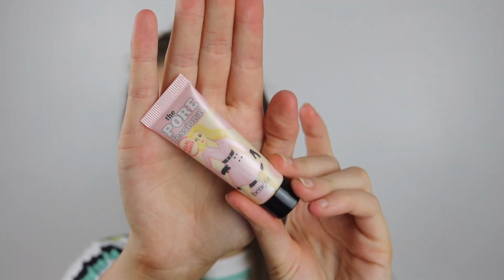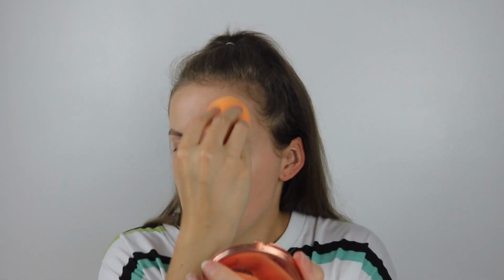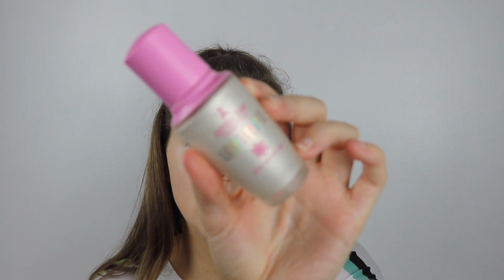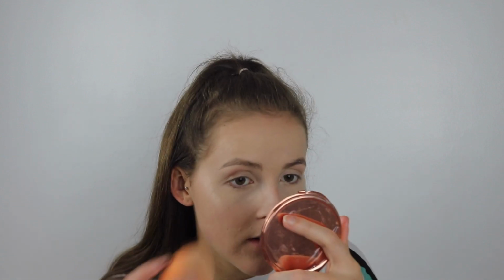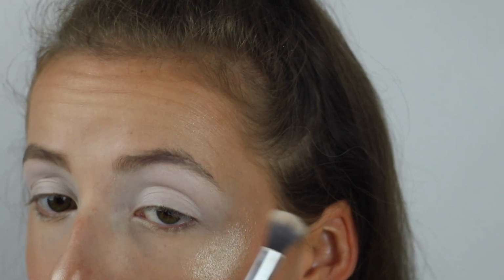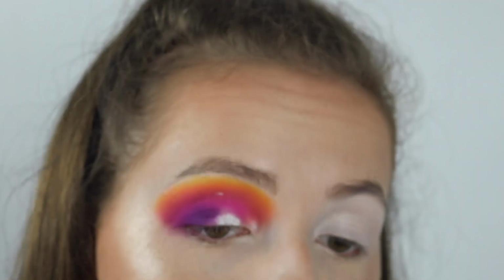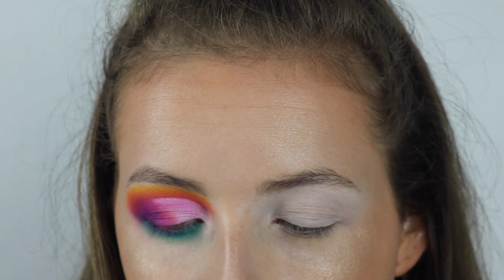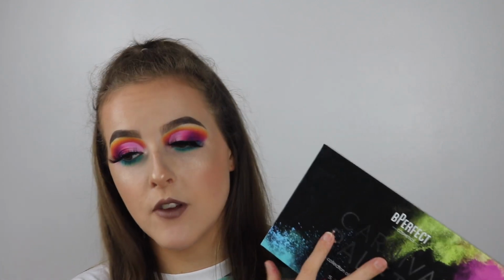FULL FACE FIRST IMPRESSIONS | BPerfect, PLouise, Benefit, L'Oreal, Too Faced, etc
♡ Facebook group ‘Elizabeth Rose Makeup’
♡ Watch in HD!

Hi everyone, here’s a full face first impressions. I used a lot of new products in the video and was happy with most products. I hope this video helps you with an idea of what the products are like! ♡

♡Products Used♡
Face:
- Benefit POREfessional pearl primer
- Benefit hello happy soft blur liquid foundation ‘02’
- Too faced born this way super coverage multi sculpting concealer ‘Swan’
- Jeffree star liquid frost highlighter ‘Frost bite’
- Kat von d lock it translucent setting powder
- Rimmel natural bronzing powder ‘Sun glow 25’
- Benefit dandelion blusher
- MAC prep and prime fix+ coconut setting spray
- Sleek highlighting palette ‘Cleopatra’s kiss’
Eyes:
- bPerfect Stacey Marie carnival palette
- L’Oréal miss baby roll mascara ‘Black’
Lips:
- L’Oréal chocolats matte liquid lipstick ‘Bittersweet 854’